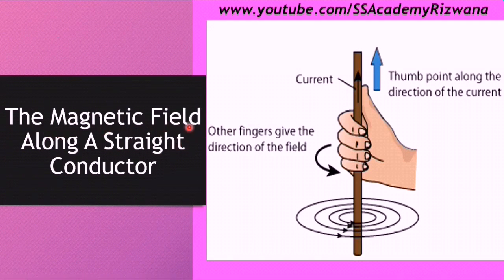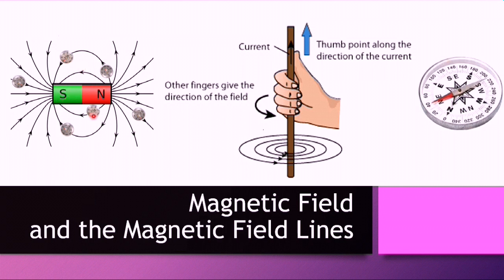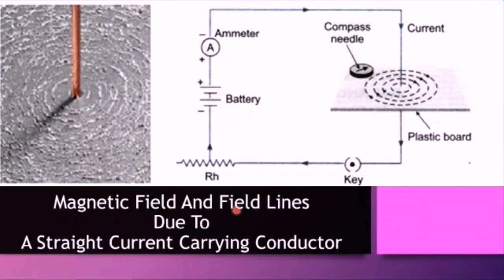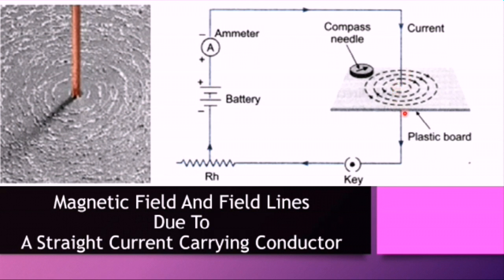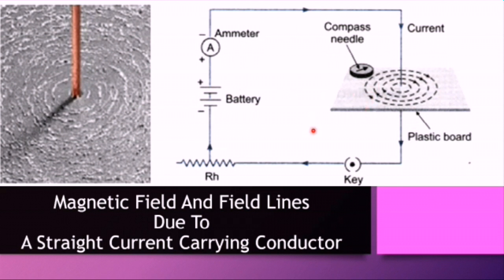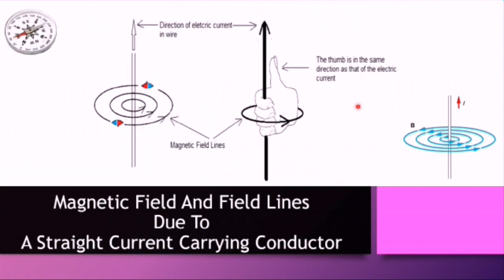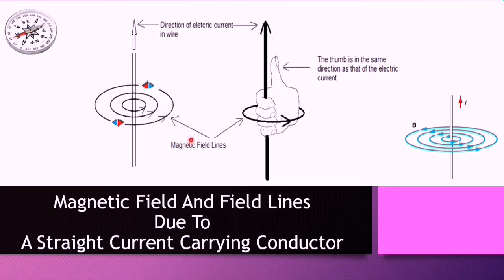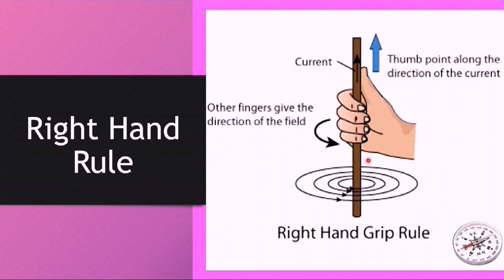Magnetic field around a straight conductor | Physics#rizwanasarwar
Magnetic field around a straight conductor | Physics | SS Academy
RIZWANA SARWAR, PHYSICS, SS ACADEMY, IGCSE, AS/A LEVELS PHYSICS & AL OULA MANAGEMENT CONSULTANCY, SSACADEMYRIZWANA, SS ACADEMY PHYSICS

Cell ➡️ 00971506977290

*Magnetic field lines or lines of flux
*Directions of Magnetic Field lines
*Magnetic Compass
*Right Hand Rule
*Right hand grip rule
*Effect of reversing the current in the conductor on Magnetic field and magnetic field lines or lines of flux

Magnetic field around straight conductor | Physics | SS Academy